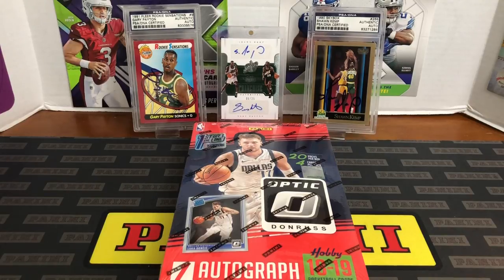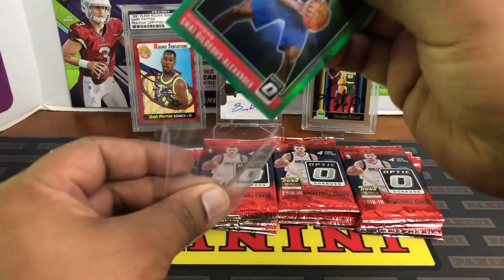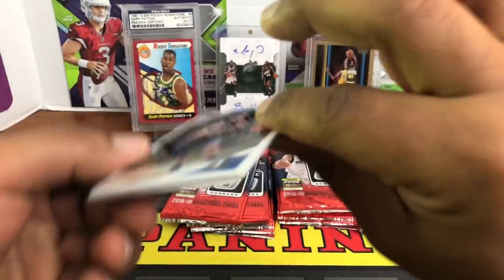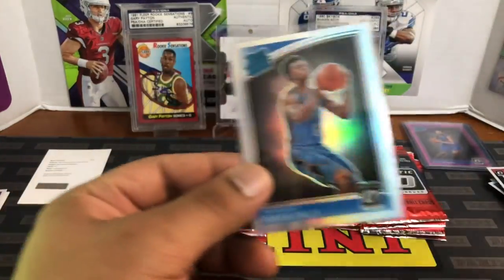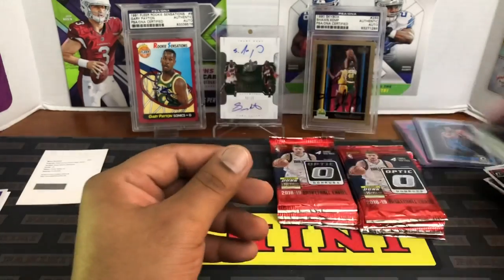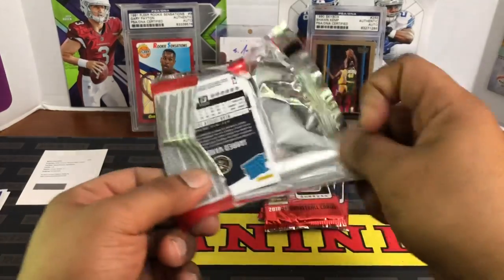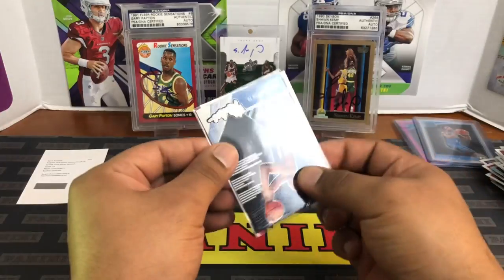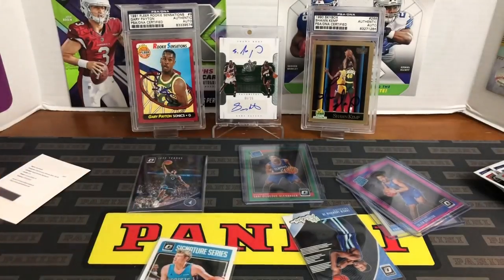2018 Optic Basketball FOTL Box #2. Wild (Cat) /5 Green Rated Rookie